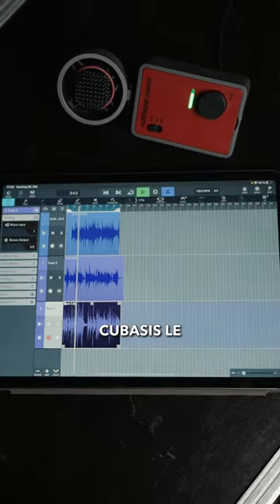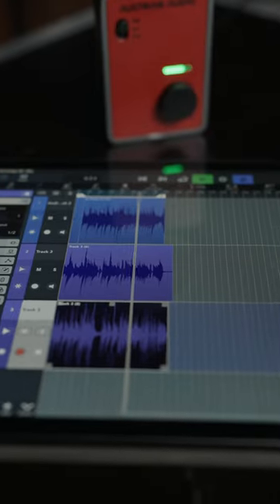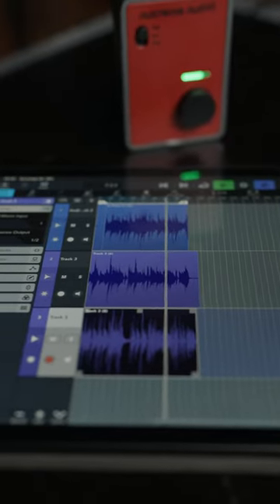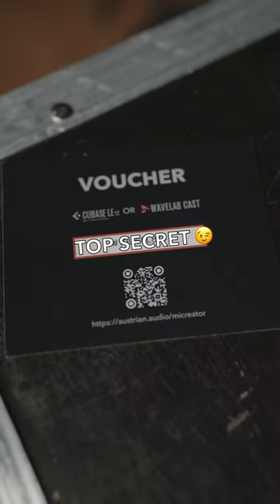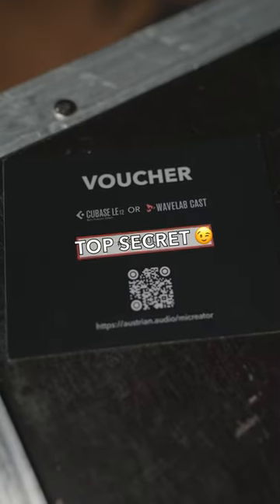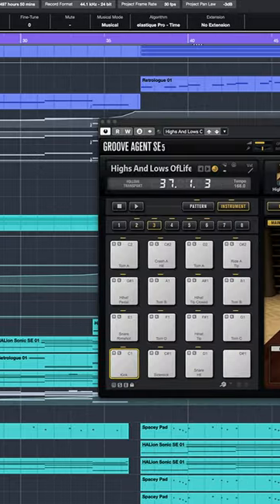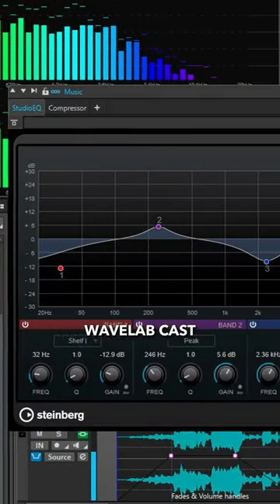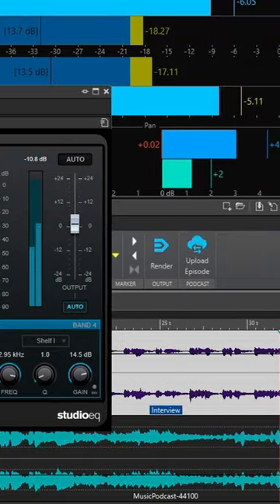Which Software comes with the Austrian Audio MiCreator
We have included a nice software package with the Micreator. With Cubasis you can make music on iOS devices, on PC or Mac with Cubase LE or Wavelab Cast. Unleash your creativity! 🇦🇹🎤